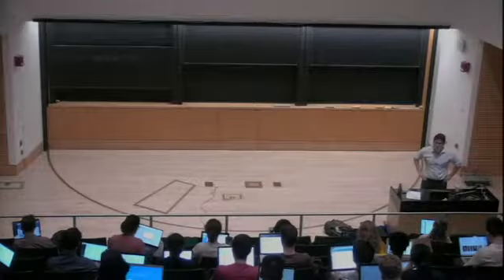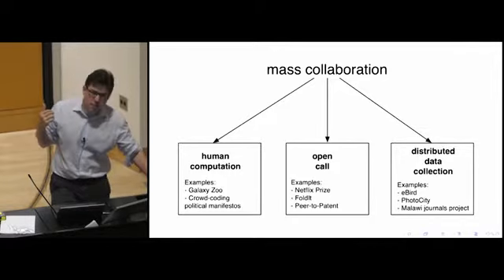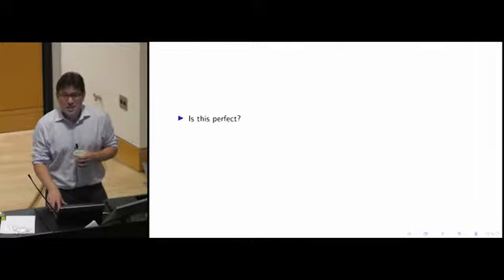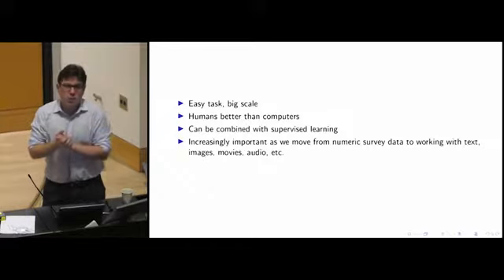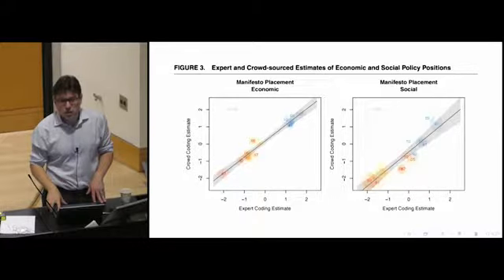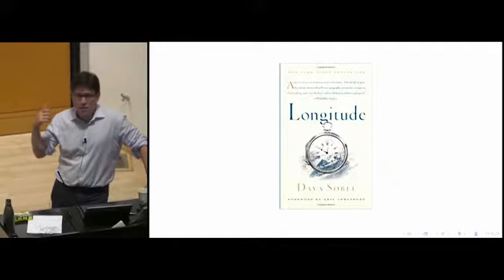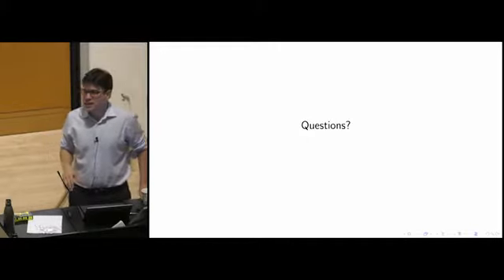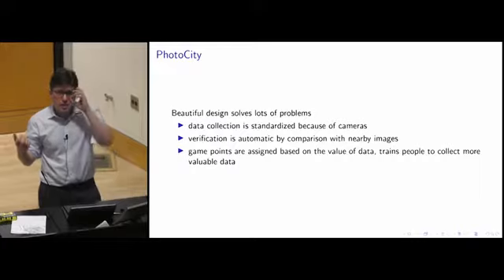SICSS 2019 -- Mass collaboration